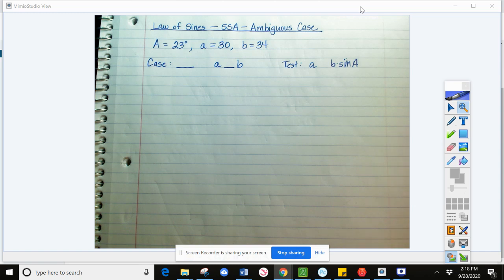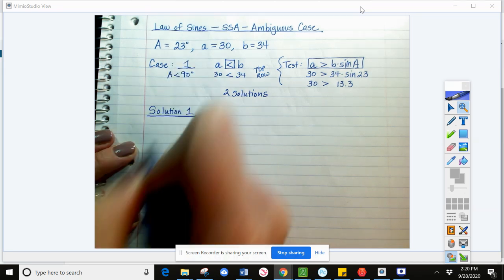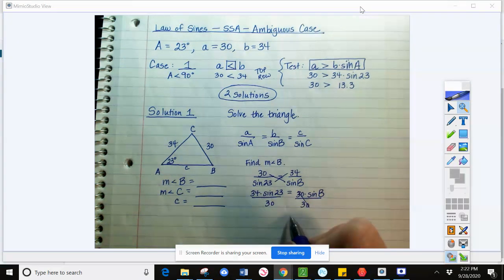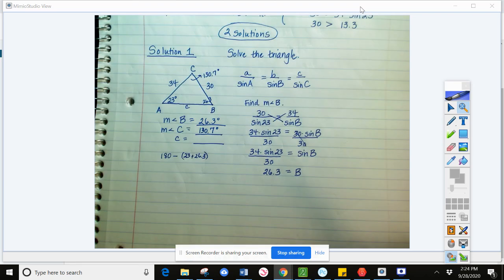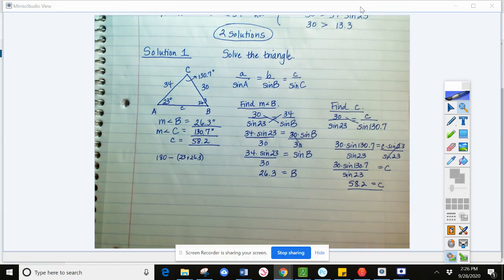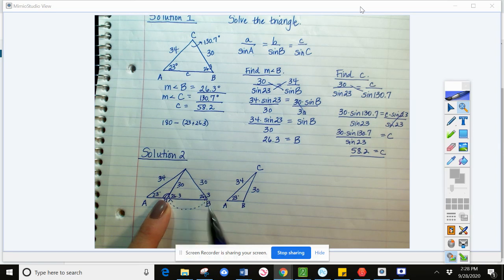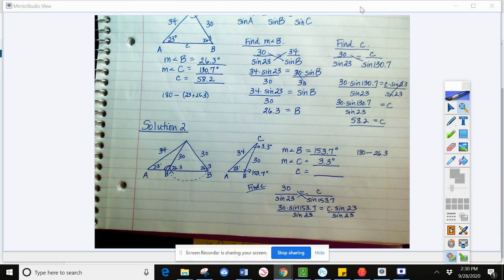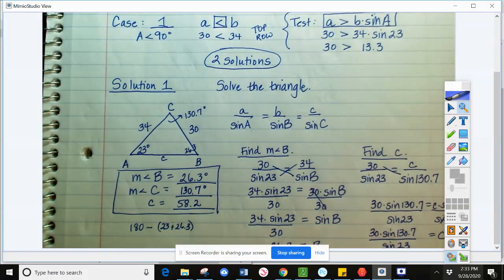SSA - Law of Sines Ambiguous Case Example